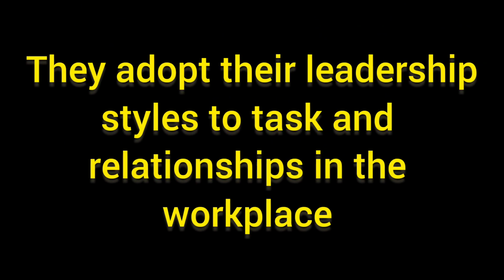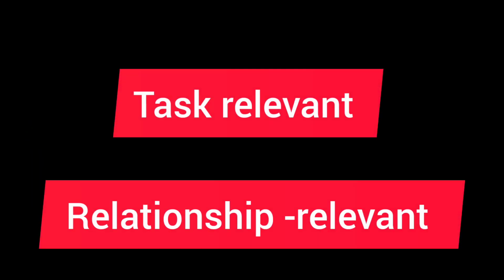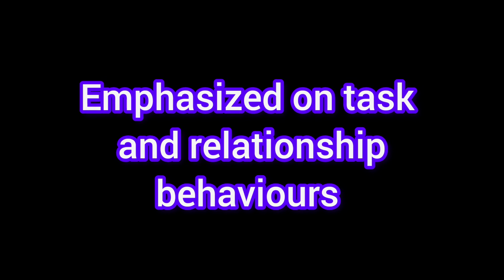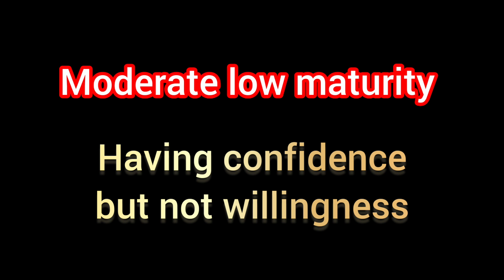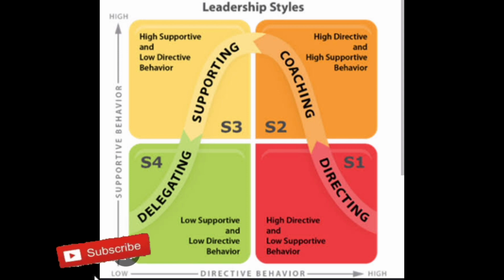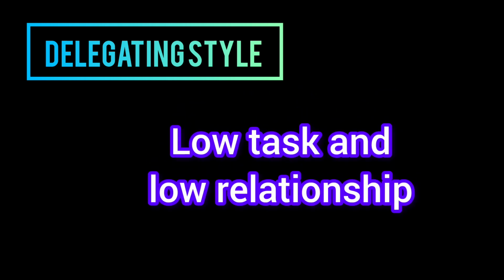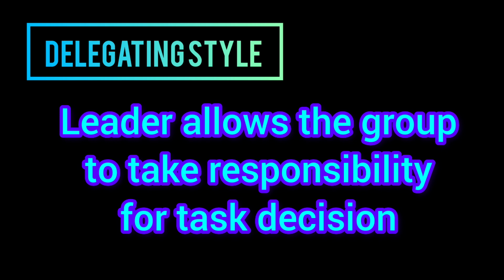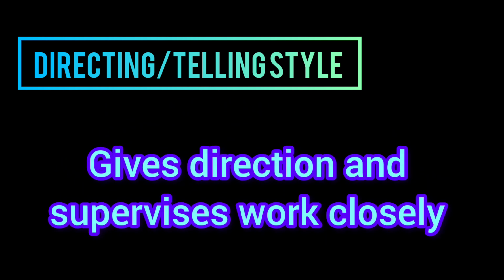Important for UGC-Net 2023 December Exam|Paper 2|Education|Leadership||HERSEY & BLANCHARD'S MODEL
This is an educational video on syllabus of UGC Net Subject paper (Education) which would help students & professionals to understand some basic concepts of subject paper ( Mine is Education).
 Important instructional model from the
 Unit 9 ( EDUCATIONAL MANAGEMENT and ADMINISTRATION) Hersey and Blanchard's leadership styles have been discussed in this video through easy examples.
Happy Learning!

Tri-dimensional Model

Love & Respect,
Sriparna